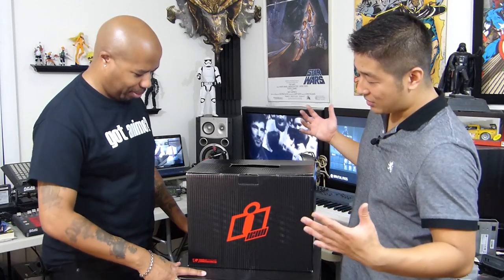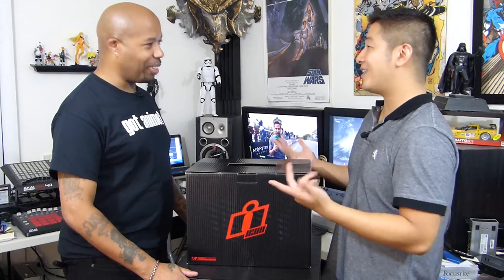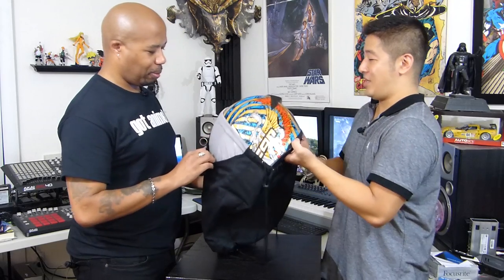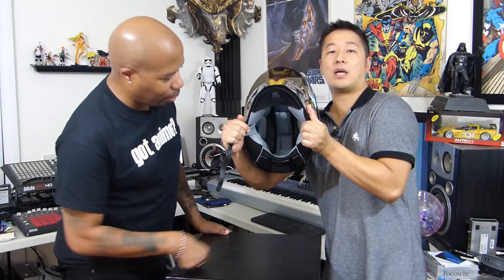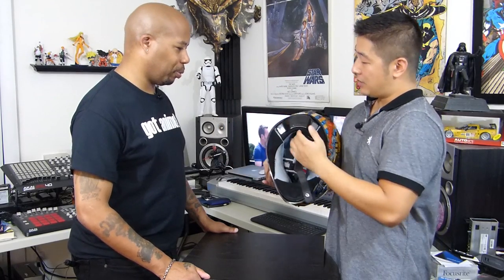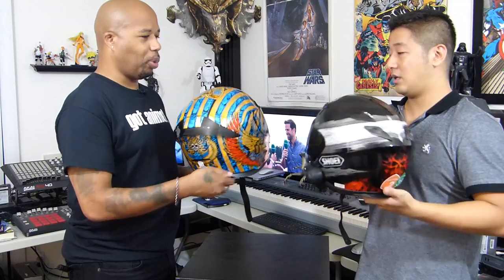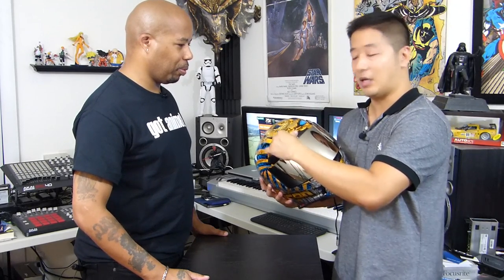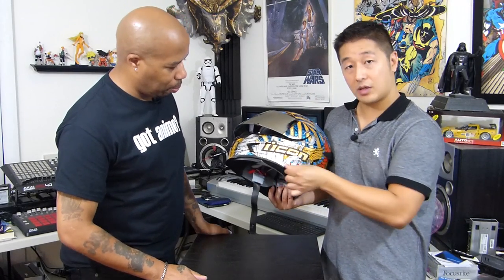ICON Airframe Pro Pharaoh Helmet Review - "Should You Buy It?"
ICON Airframe Pro Pharaoh Helmet Review - FanatiiQ: Dude Reviews